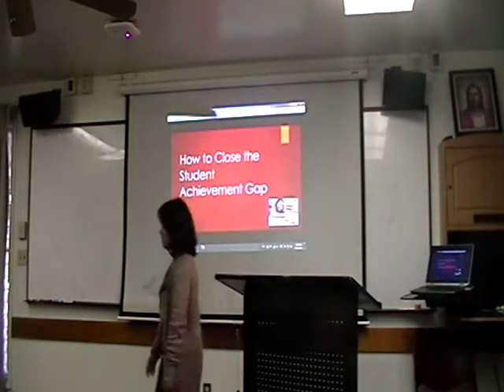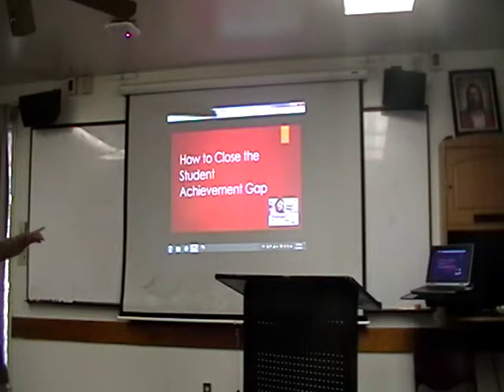Notsu, Mayumi MT1 Presentation Model